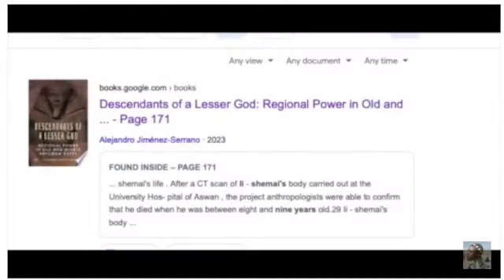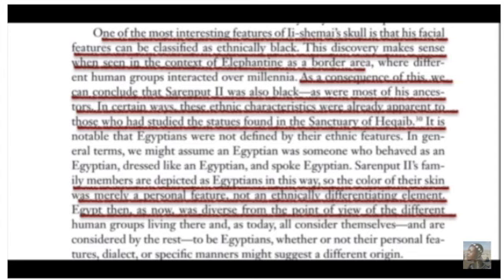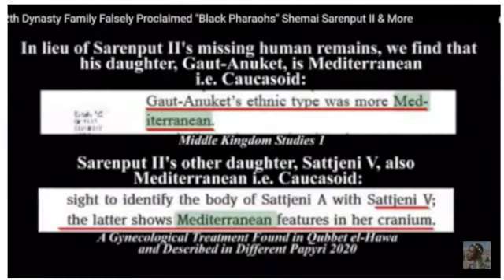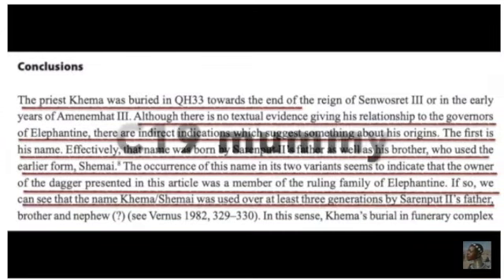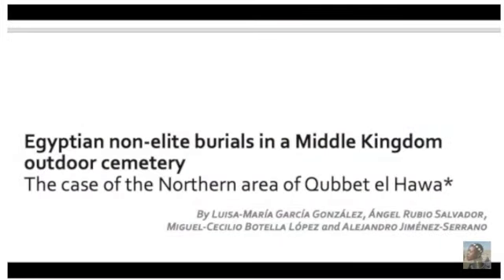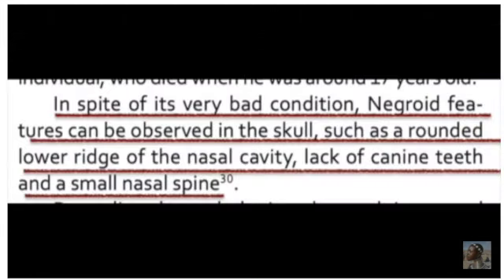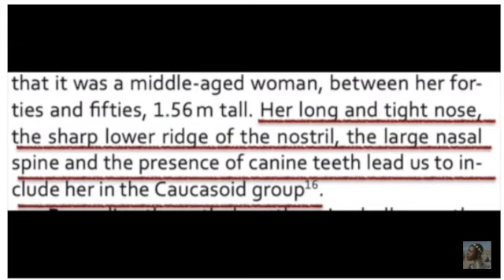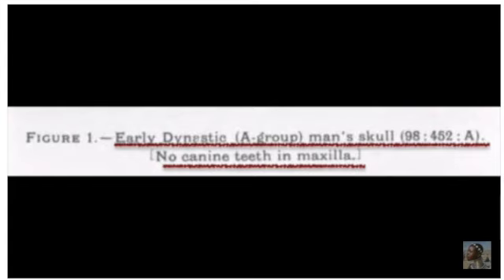Armchairphilosopher vs Khema and the Black Egyptian skulls.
This video is to help Armchairphilosopher understand what melanoderma means.